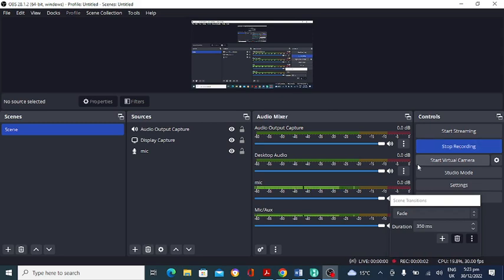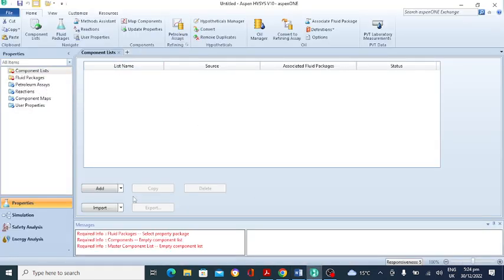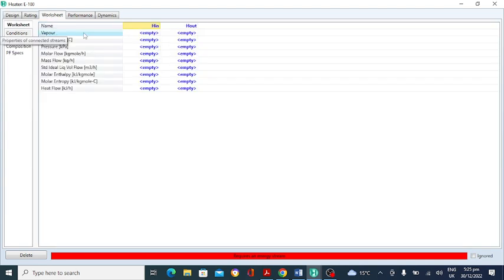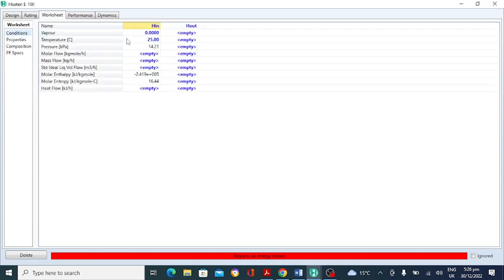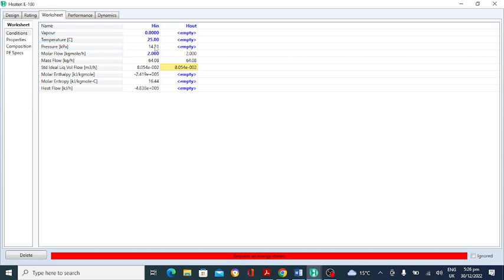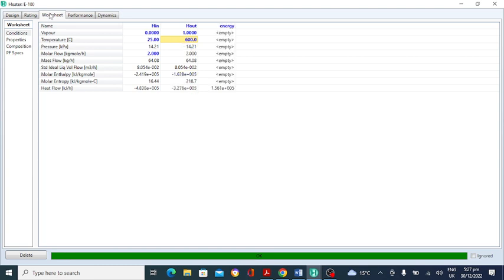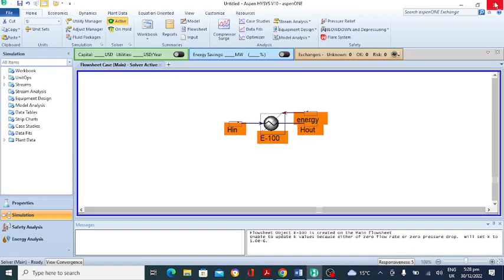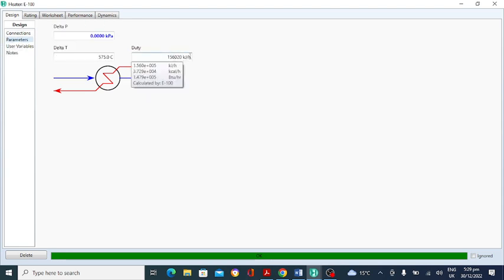What will be heater duty in order to heat liquid methanol using Aspen HYSYS//LEC 23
Hi
How to determine the heater duty in Aspen HYSYS. Heating liquid methanol in heater and what will be its duty in order to heat it from low to higher temperature.

   Thanks